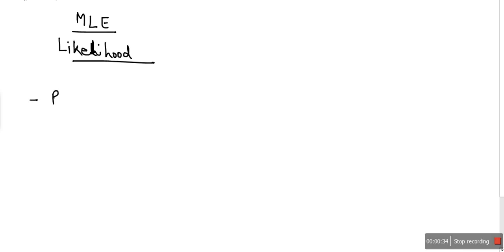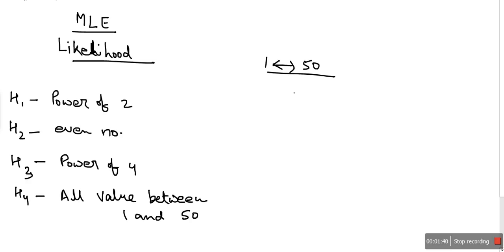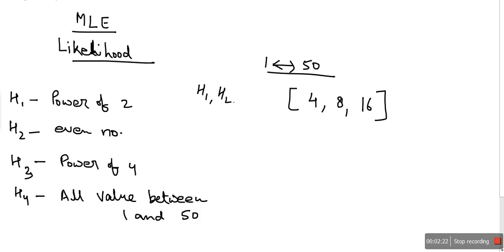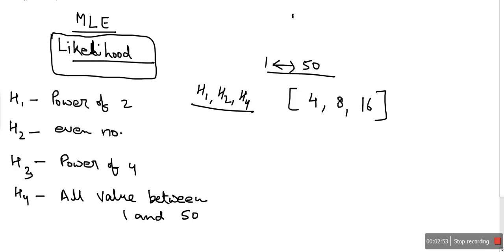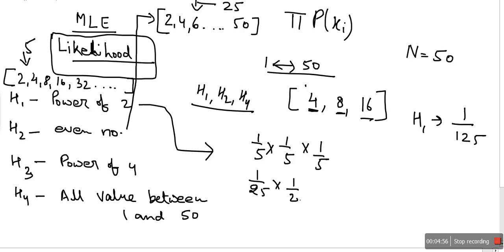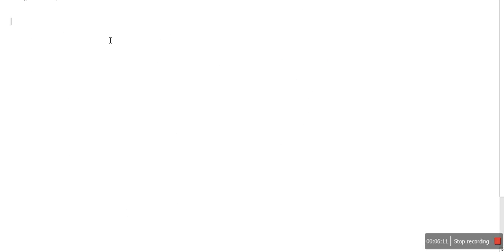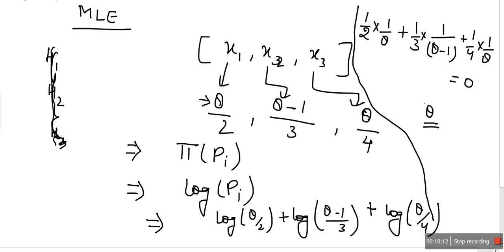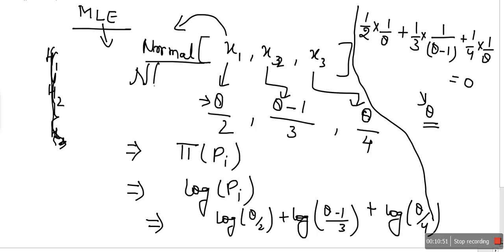What is MLE (Maximum Likelihood Estimation) in Machine Learning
maximum likelihood estimation (MLE) is a method of estimating the parameters of a statistical model given observations, by finding the parameter values that maximize the likelihood of making the observations given the parameters.